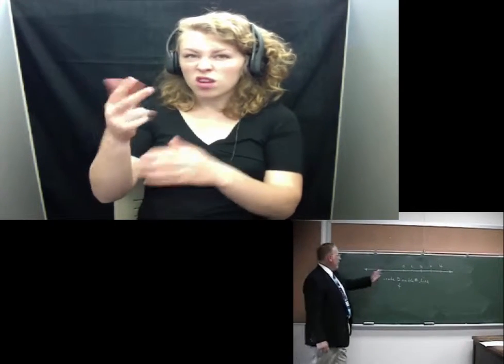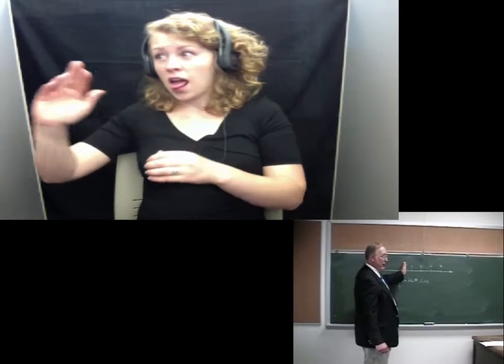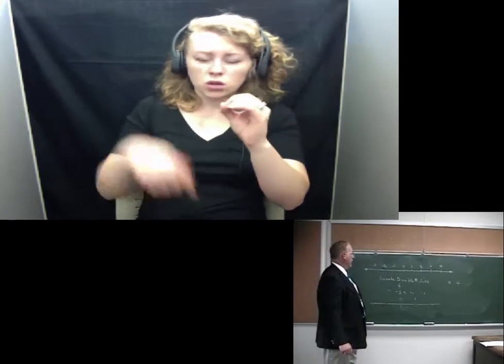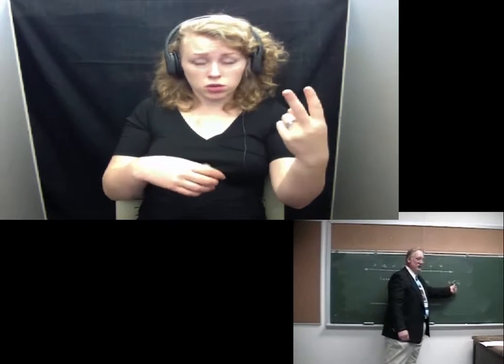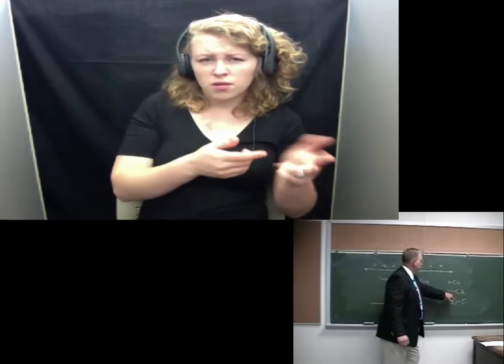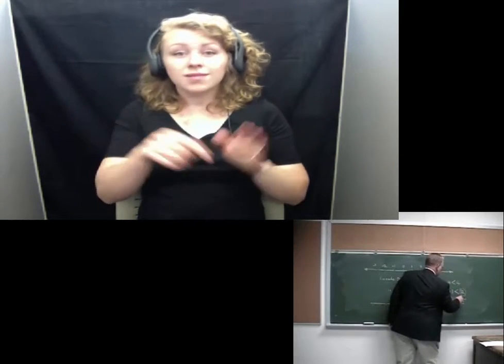Paige Mirrored Math Voice to Sign take 2 for connie